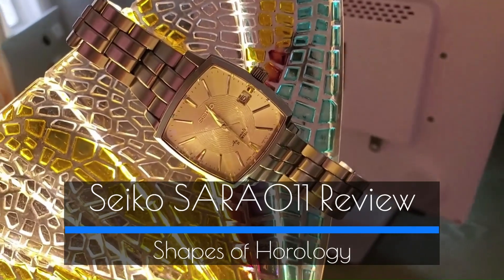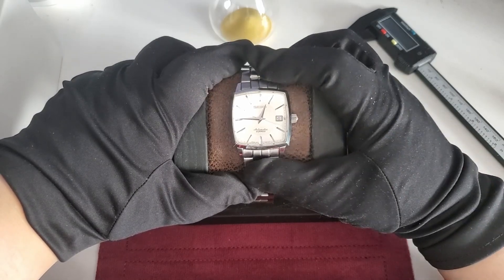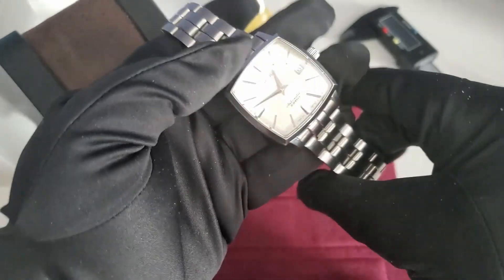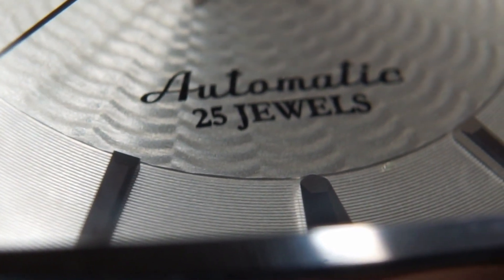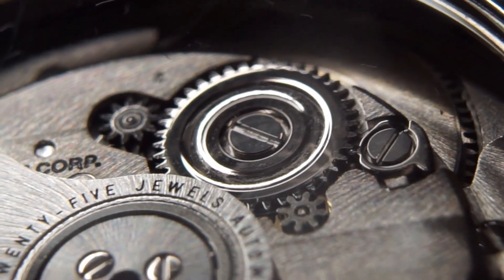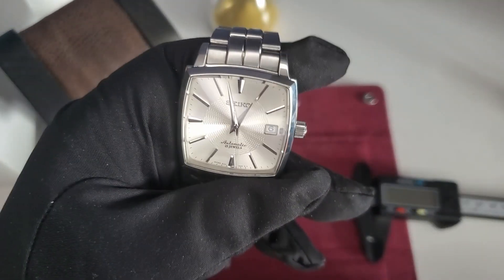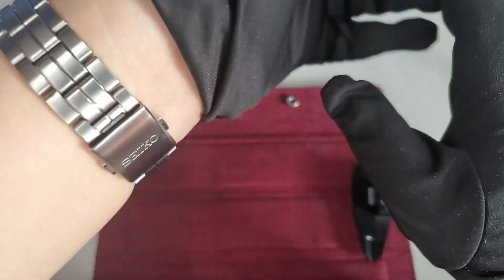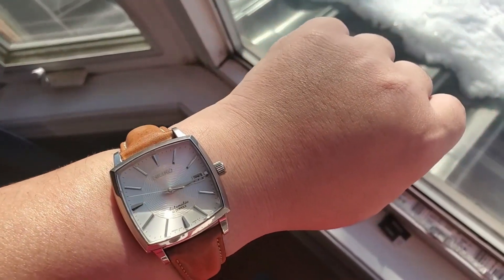A Forgotten Seiko - SARA011 Review / Cal. 4L25 - Seiko Thinnest Automatic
An overview and short term review of the newest addition to the collection.

0:00 Unboxing and Rambling
4:57 Review and Specs
10:30 Movement background
15:15 Conclusion
17:44 Strap change

Seiko SARA011. Introduced back in 2006 and ended production just 2 years after. A forgotten and rare Seiko model, with an interesting movement. Had a black dial variant with enamel dial and arabic numeral (SARA013). One of few square shaped automatic watches by Seiko in the modern era. With 100m water resistance, this watch can play the role of a great daily office watch on the bracelet, and a dressy timepiece on a leather strap.

Case shape - Square / TV case with a shaped crystal to match
Diameter - 35mm
Thickness - 11mm
Lug to Lug - 43.5mm (48mm with male end-links)
Lug Width - 20mm
Caseback - Exhibition
Crown - Signed push pull
Water Resistance - 100m
Material - SS

Dial finish and layout - Guilloche sunburst design, some branding text, date at 3
Markers - Applied polished index markers
Hands - Polished dauphine hands
Lume - None
Crystal - Sapphire

Movement function - Date, hand winding, hacking, center second, 4Hz
Date - Framed, quickset, instant change over
Winding - Automatic with hand winding
Fit and Finish - Average finishing, Tokyo stripes
Power Reserve - 42 hrs.
Caliber:  The watch housed the then all new thin automatic caliber 4L25, which was a joint project with Soprod. An interesting developmental story as Soprod wanted a drop in replacement for the ETA 2892, and thus Seiko created the 4L25. Identical dimensions, but architecturally, it was very different to the ETA. The partnership never really flourished because Soprod was eventually acquired by the Hong Kong company Peace Mark (then later to Festina).  Seiko didn't want to continue this partnership with the new parent company, thus ending the partnership. To this day, the 4L/6L caliber are still Seiko's thinnest automatic movements at 3.7mm. The 4L75 was the higher grade variant used in Seiko's luxury division Credor (better regulation and finishing touches).  The 6L35 was an updated variant 8 years later with improved power reserve and 1 extra jewel. The 6L75 was the Credor variant of the 6L35.

Band - SS bracelet, solid end-links, mild taper down to 18mm
Clasp - Twin trigger release, milled, 1 micro adjust

MSRP Price - 210,000 Yen ~ $1600 USD ~ $2100 CAD
Market Price - $1000 to $3000 CAD

Brinch 2. "Persona 5 Lo-fi Flip." SoundCloud, 22 July 2020,